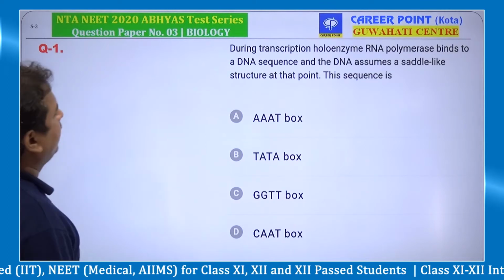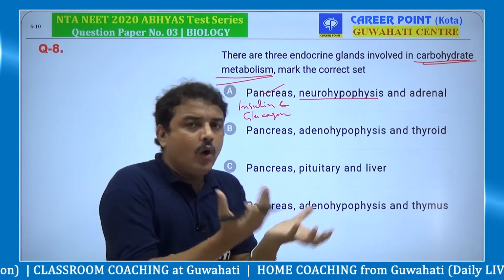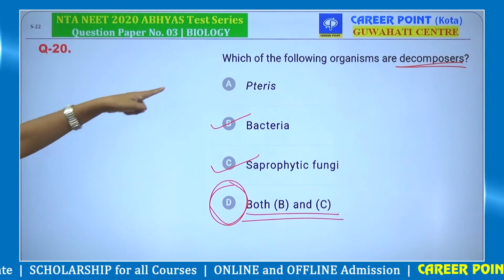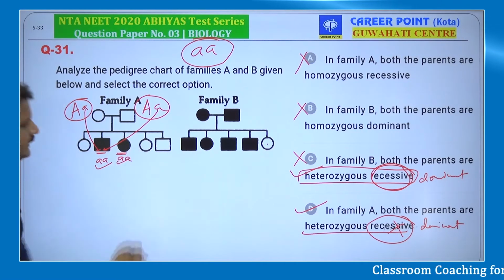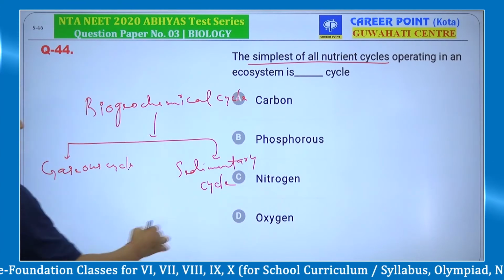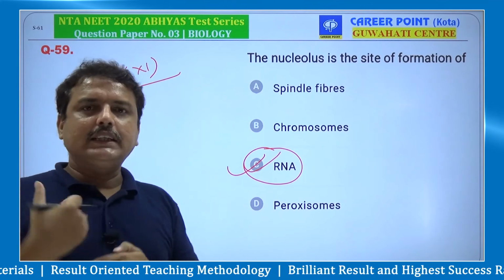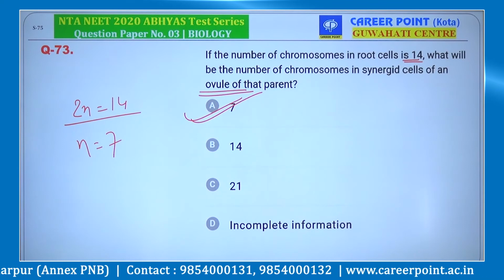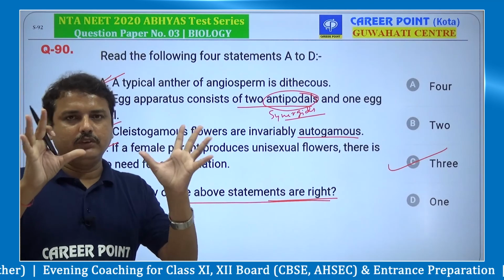NTA - National Test ABHYAS | NEET 2020 | Paper 03 BIOLOGY Solution | CAREER POINT GUWAHATI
NTA - National Test ABHYAS | NEET 2020 | Paper 03 BIOLOGY Solution | Dr. Biman Kumar Sarma | CAREER POINT GUWAHATI